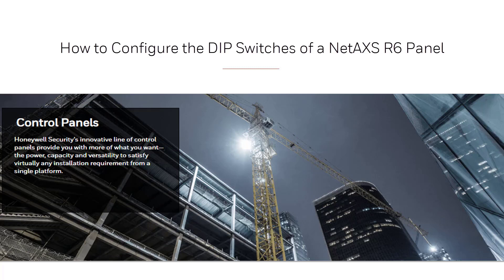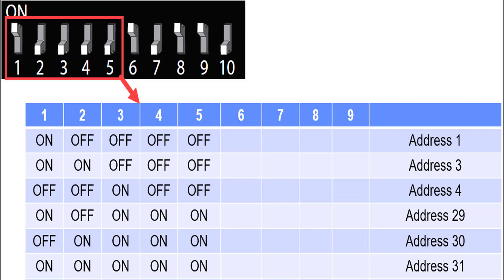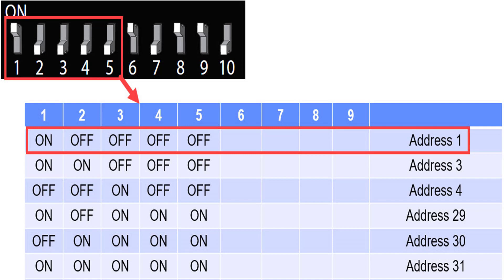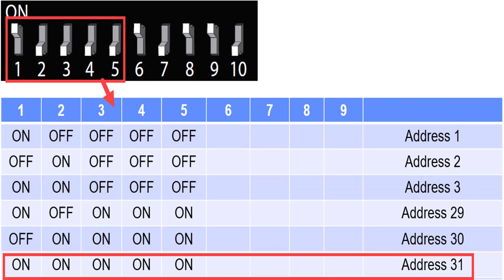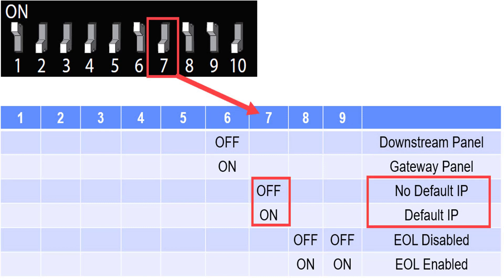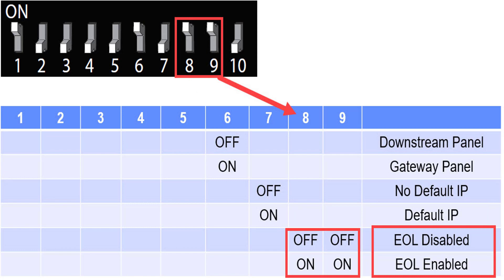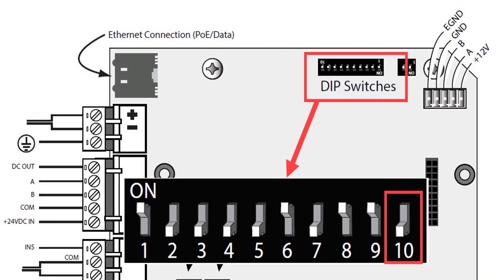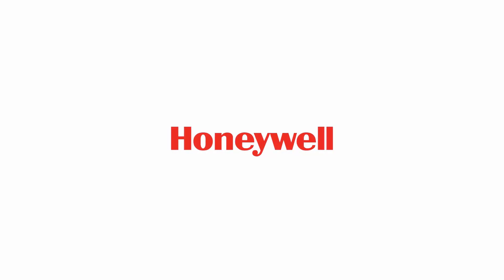How to Configure the DIP Switches of a NetAXS R6 Panel | Honeywell Support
The DIP switches on the NetAXS R6 are used to configure the address, network settings and EOL settings.